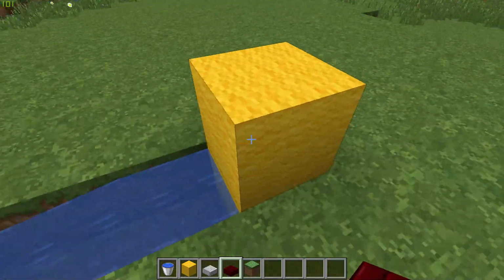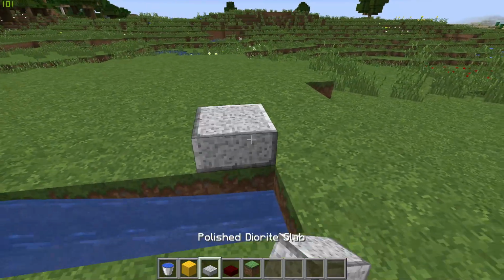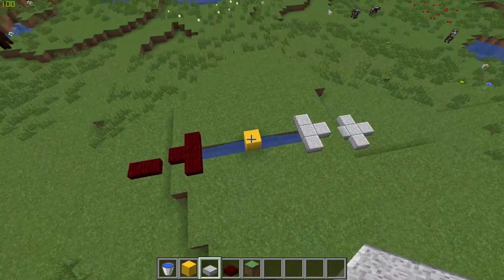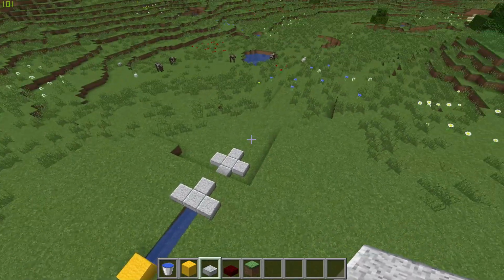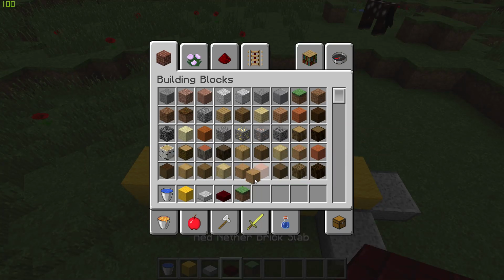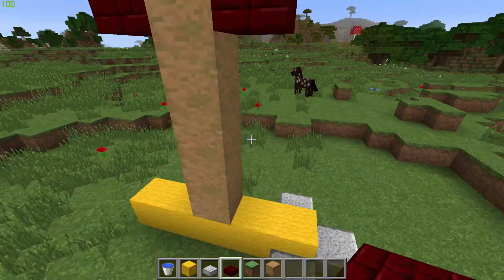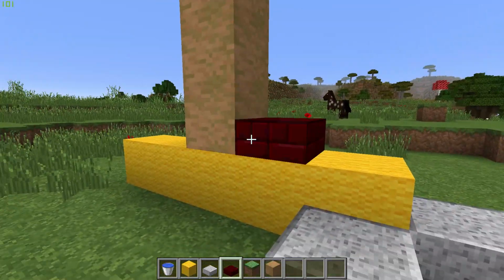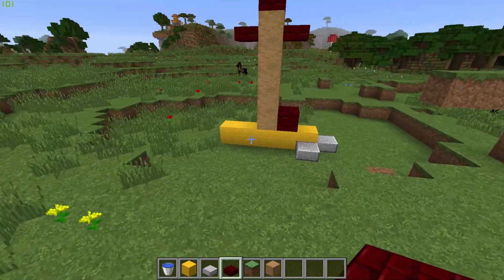art projet linear algebra with minecraft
Minecraft, linear algebra explanation of:
1) Point
2) +vector, -vector, +/- vector
3) Z+V
4) X-W
5) T●S
6) Orthogonal Projection
7) Unit vector
8) Orthogonal vector
9) Normal vector
10) Parallel vectors